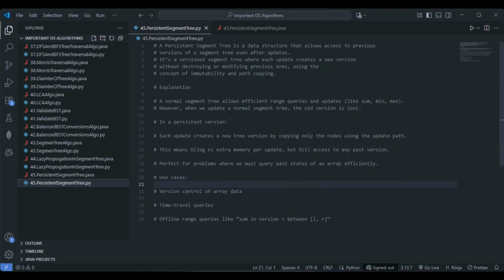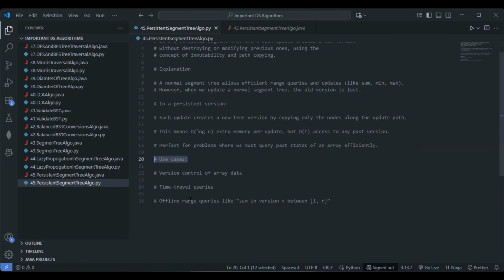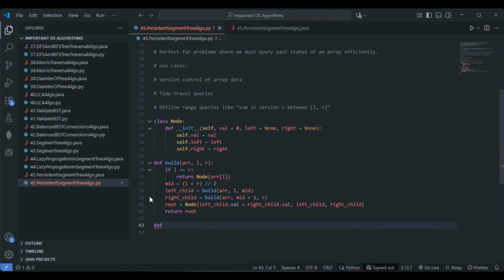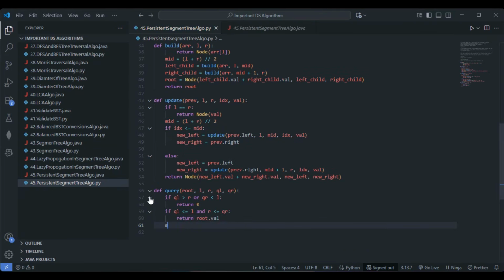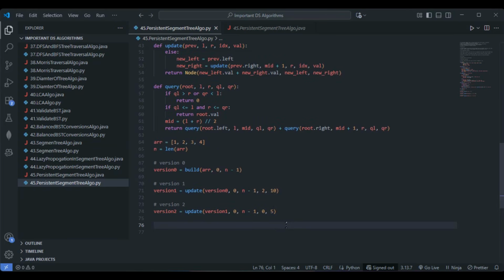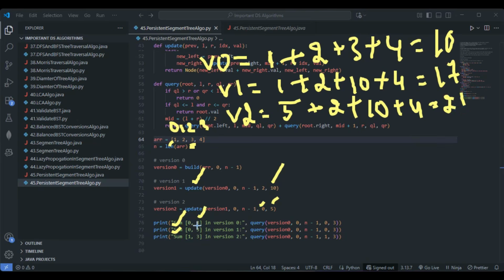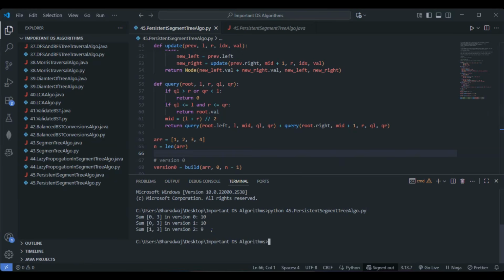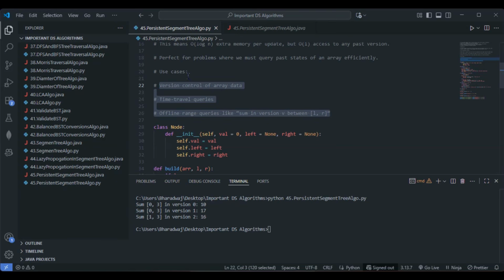45. Persistent Segment Tree Algorithm in Python